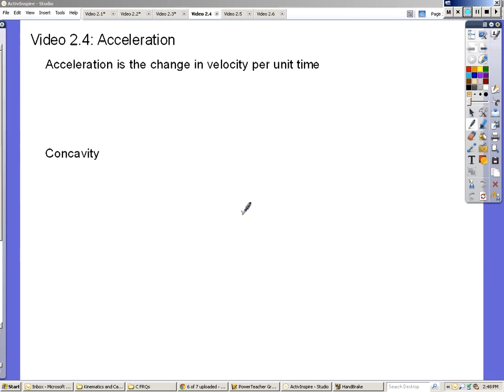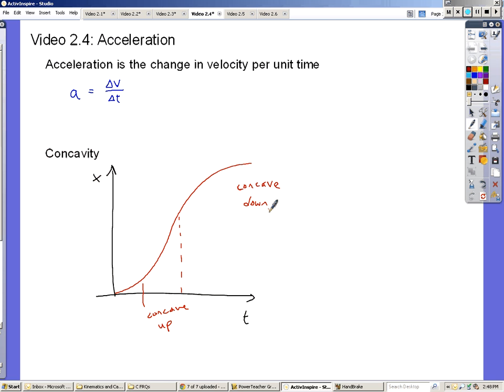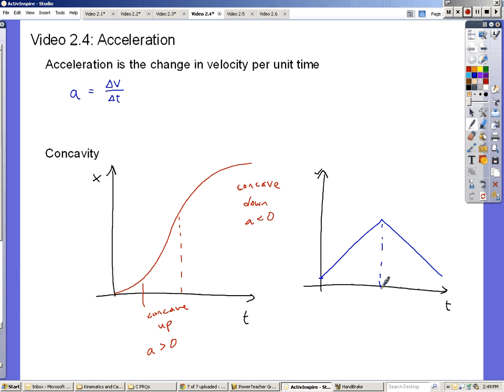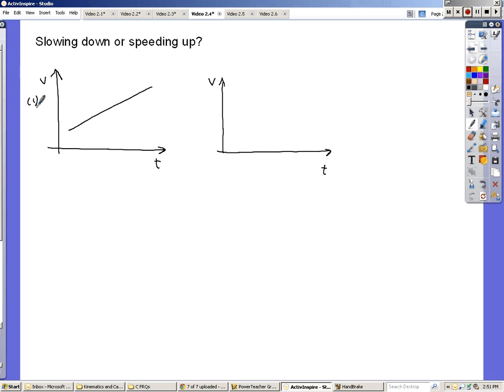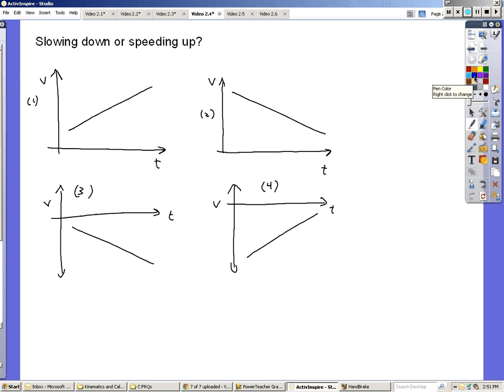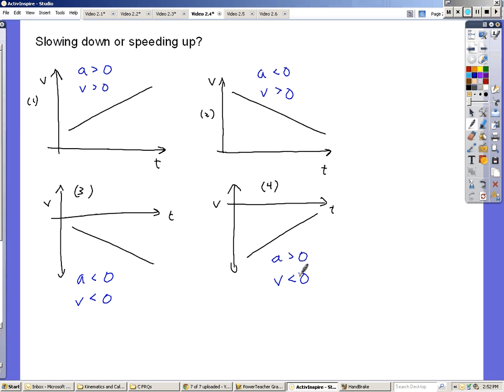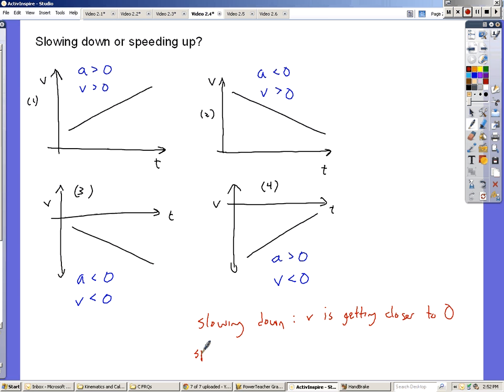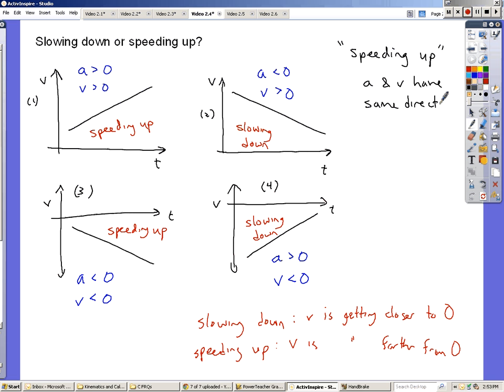Video 2.5: Acceleration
Definition of acceleration, speeding up v. slowing down